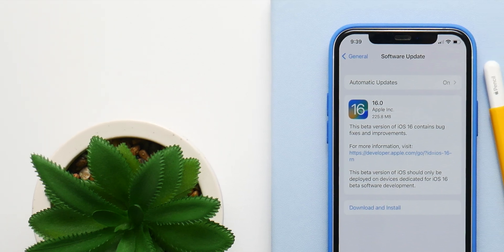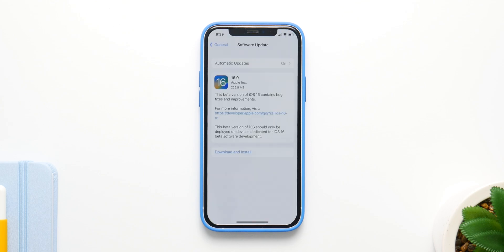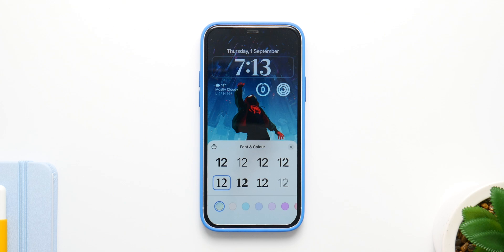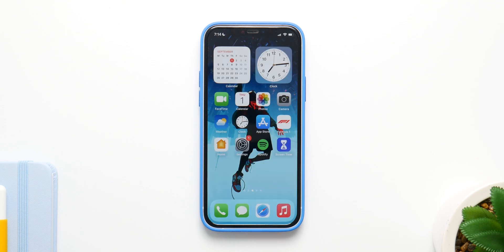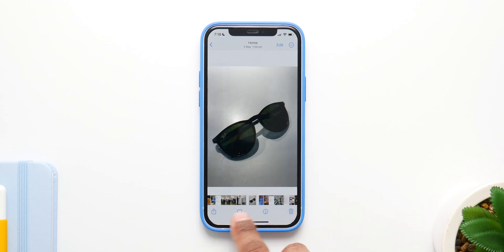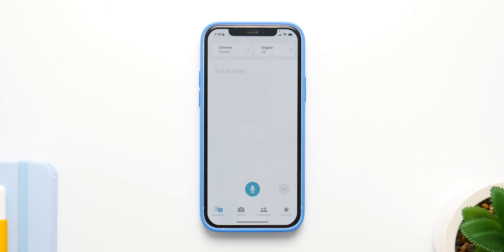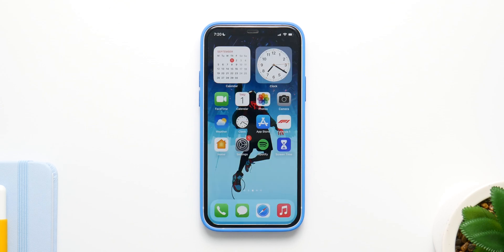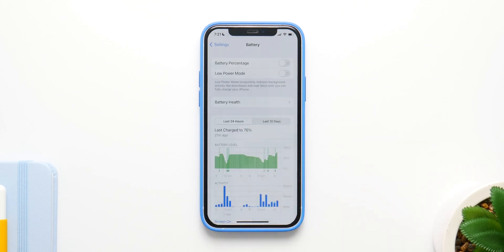iOS 16 RC: New Features & Release Date!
iOS 16 Release Candidate is around the corner and is ready for release, so here is everything you need to know about the update!